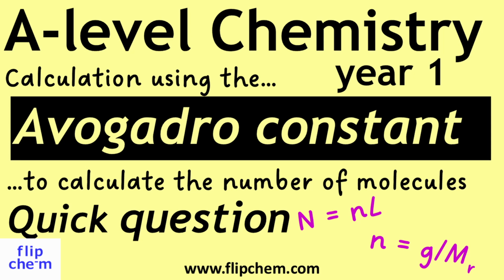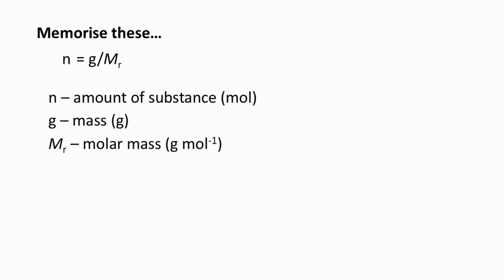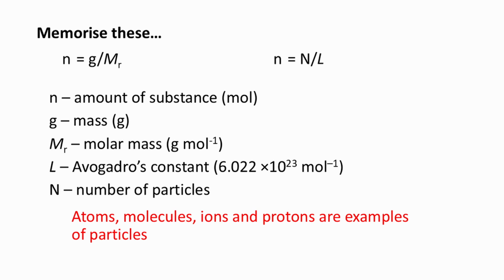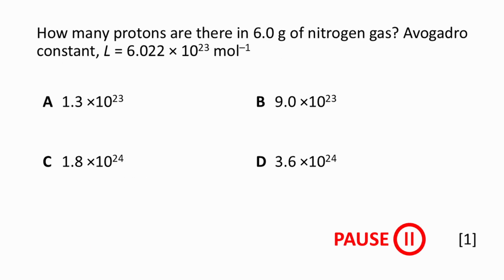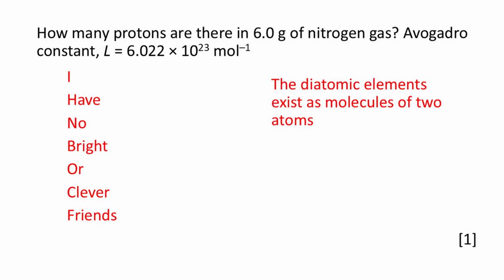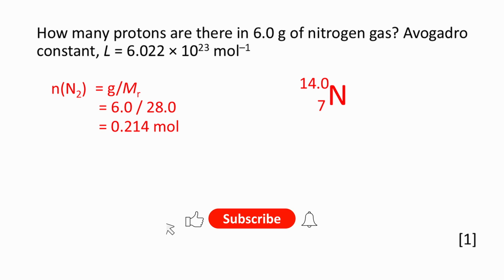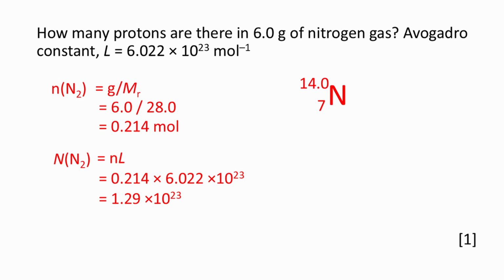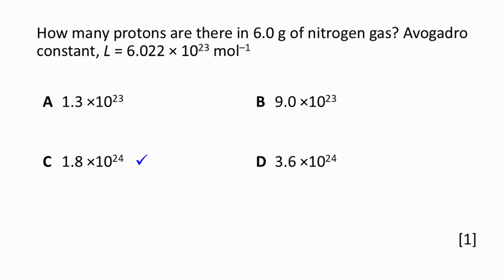Number of protons, calculation using Avogadro's number, A-level chemistry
This video demonstrates how to solve an exam question that requires calculating the total number of protons in a given mass of nitrogen. I'll break down the problem step-by-step, covering:

Molar mass of nitrogen
Number of moles in the given mass
Avogadro's number and its significance
Calculating the number of nitrogen atoms
Determining the number of protons per nitrogen atom
Calculating the total number of protons
I'll provide clear explanations and helpful visuals to make the concepts easy to understand. Whether you're struggling with this topic or just want to solidify your understanding, this video is for you!

Question source AQA AS Chemistry paper 1 2018 Q11